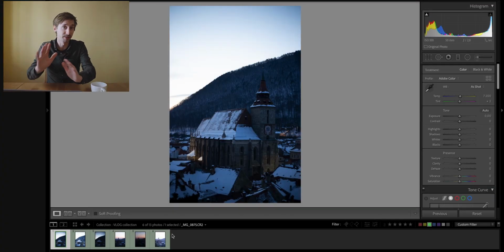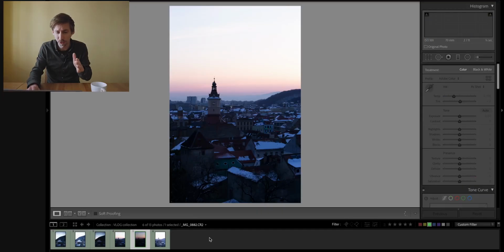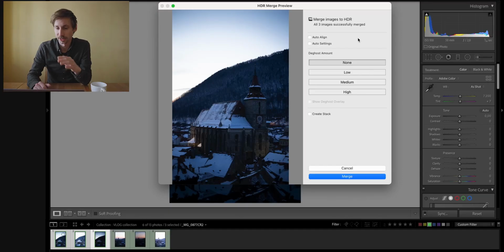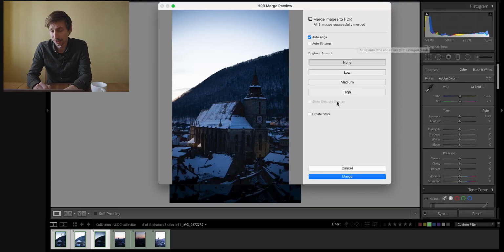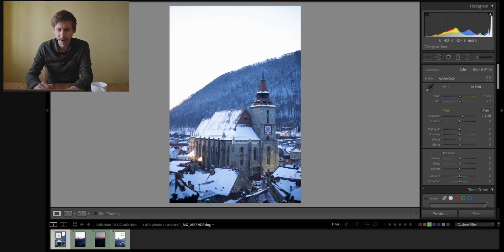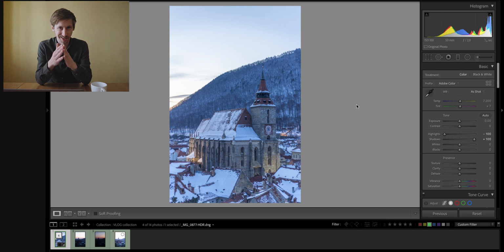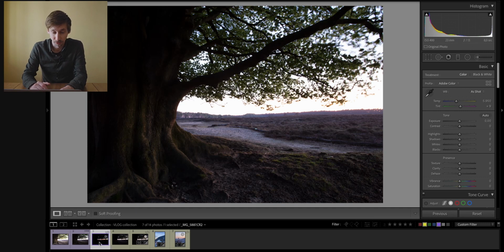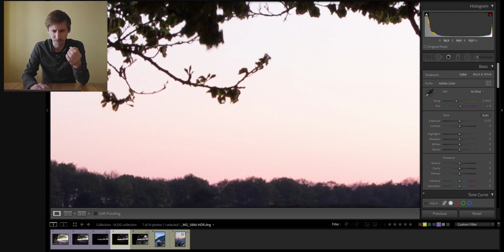MERGING a BRACKETED photo into an HDR in LIGHTROOM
Last week I showed you how to bracket your photos. This week I'm showing you how to combine these photos to an HDR in Lightroom.

And not only that. I also explain to you why you would want to bracket a photo and when not to use it. I hope it's useful and that you end this video being a little bit wiser than when you started.

Old gear:
Canon EOS 6D (6D mk1 wordt niet meer verkocht)